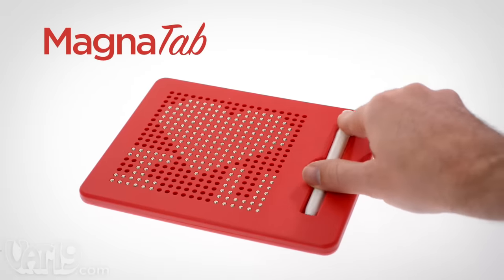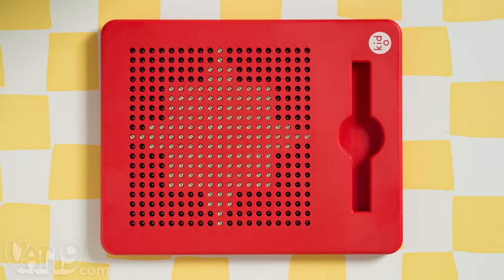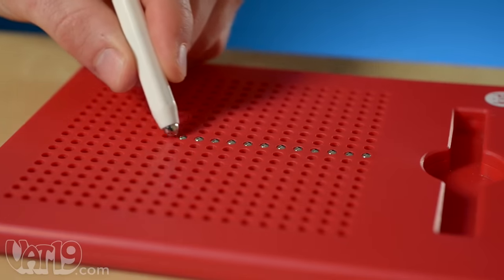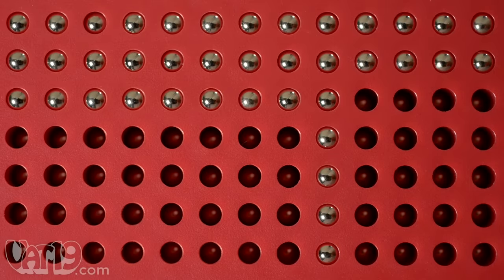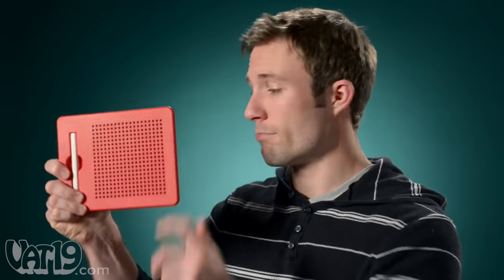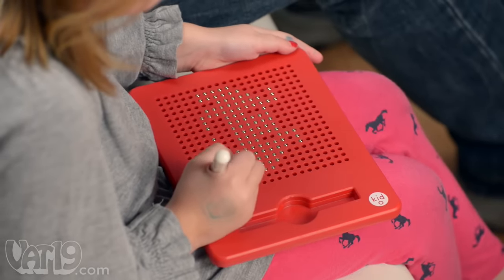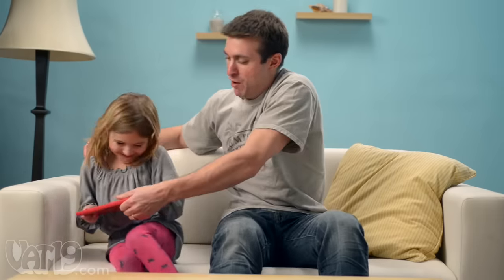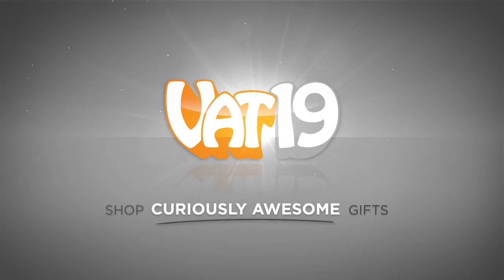Magnatab Magnetic Tablet and Stylus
Draw freely using 361 magnetic spheres. Using the magnetic tip of the included stylus, pop individual beads to the surface of the board with a satisfying click.

Kids (and fun-loving adults) will love the Magnatab Magnetic Drawing Board and Stylus.

Let your imagination guide you to draw letters, shapes, and patterns on the 19x19 bead board. And if you make a mistake, "erase" a bead by pressing on it with the tip of your finger.

Because all of the 361 magnetic spheres are encased in the board and cannot fall out, the Magnatab is a great on-the-go toy. Meets or exceeds all US and European toy safety standards. Ages 3+.